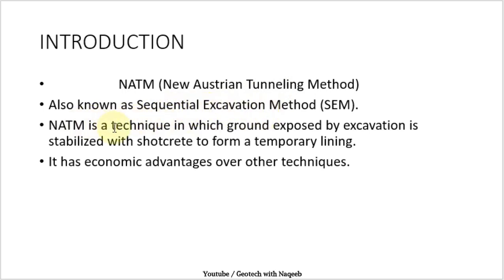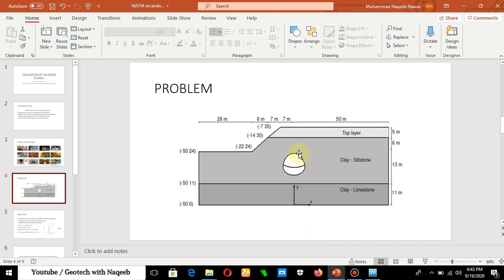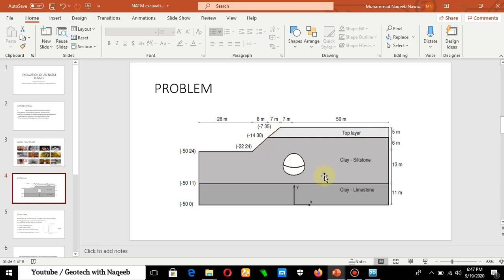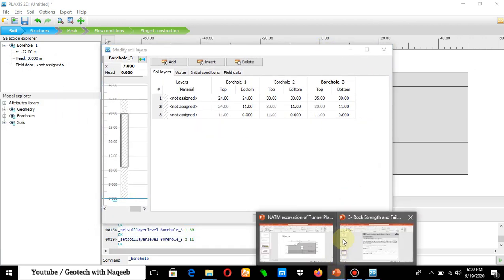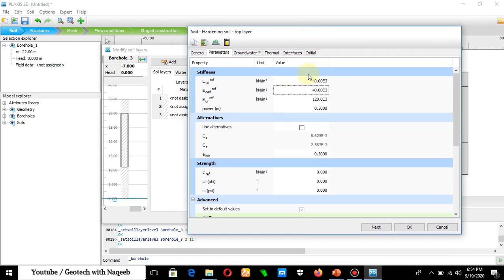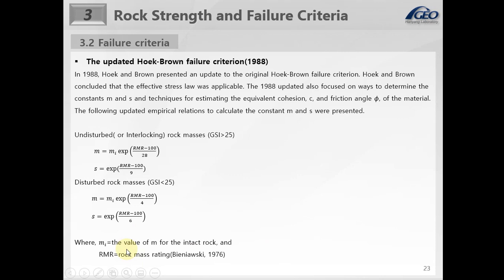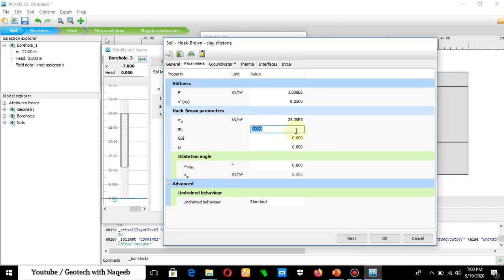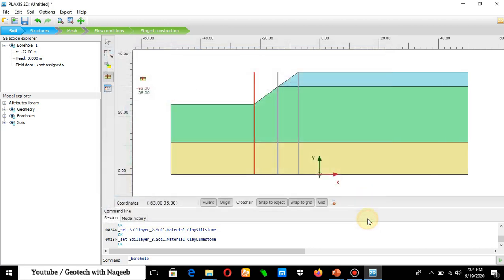PLAXIS 2D: Lec 1 | Part (a) | Excavation of NATM Tunnel (Sequential Method) | Geotech with Naqeeb